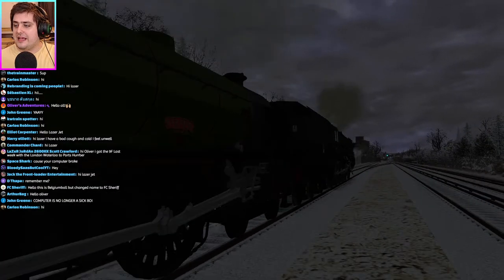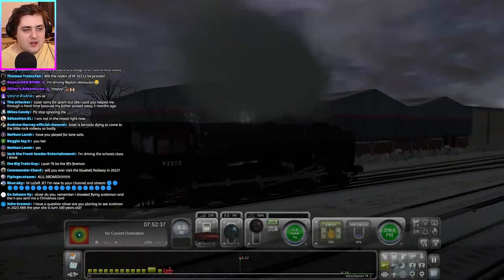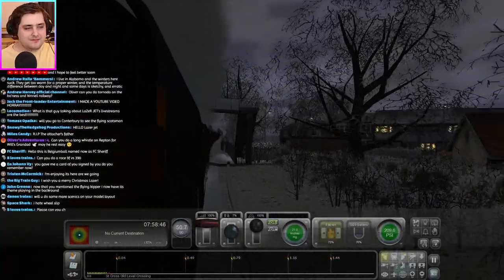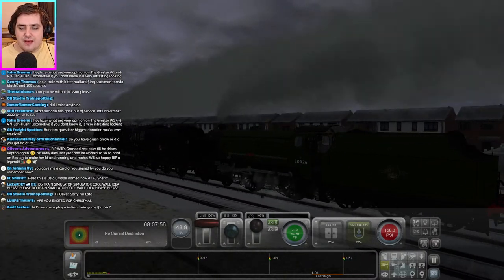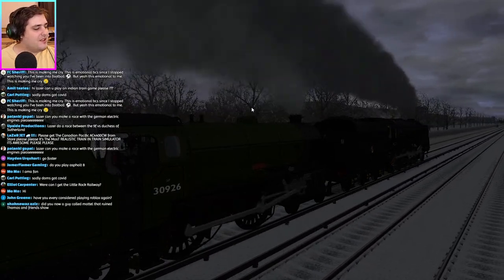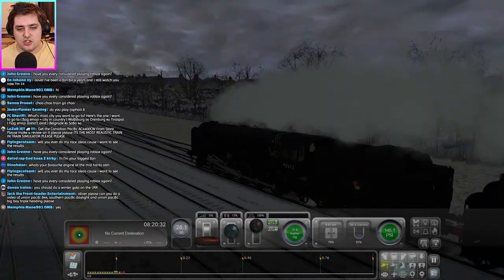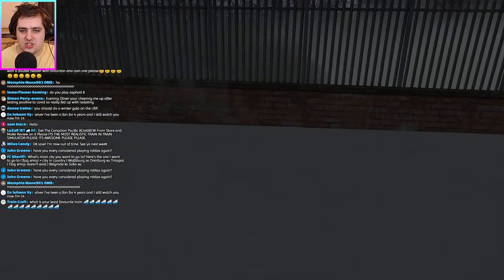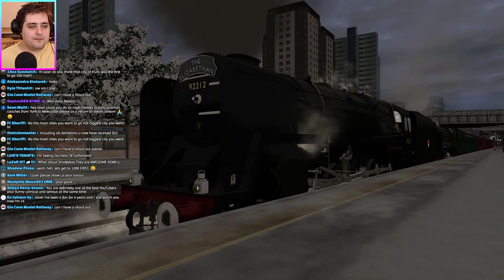Train Simulator 2022 - Schools Class Repton & 9F 92212 (Winchester to Southampton Central)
Welcome back to this Weeks LIVE Stream my Friends.
FAN MAIL
BAJ
LAZERJET
WINCHESTER
SO23 3QB
U.K